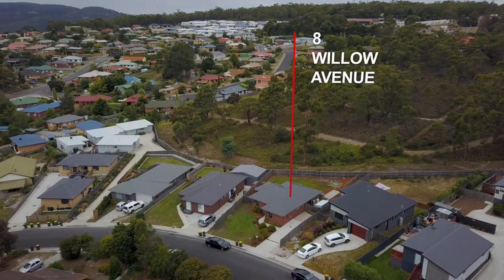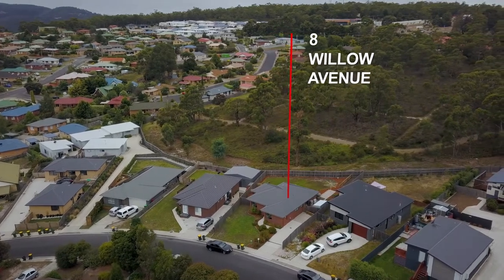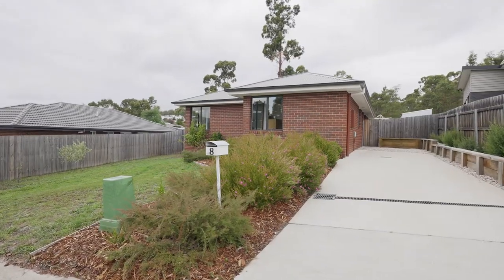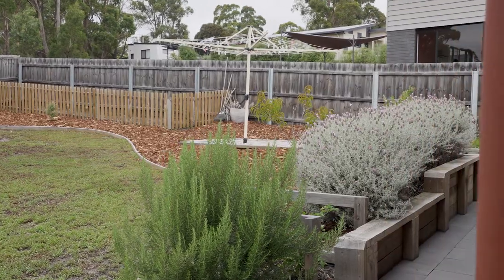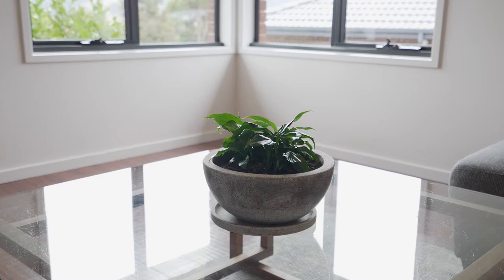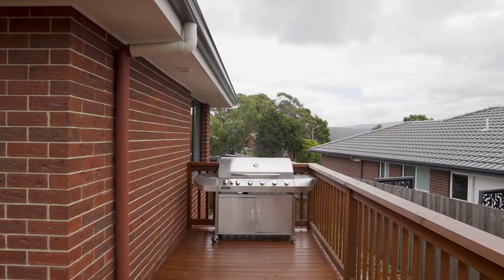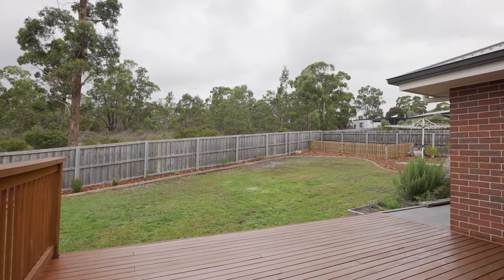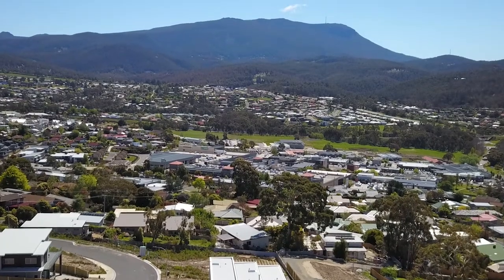8 Willow Avenue, Kingston - Presented by Conor Canning & Mark Salter